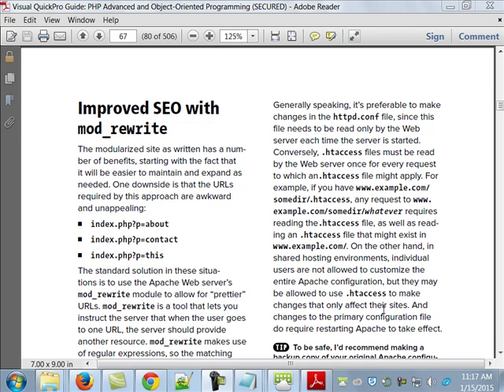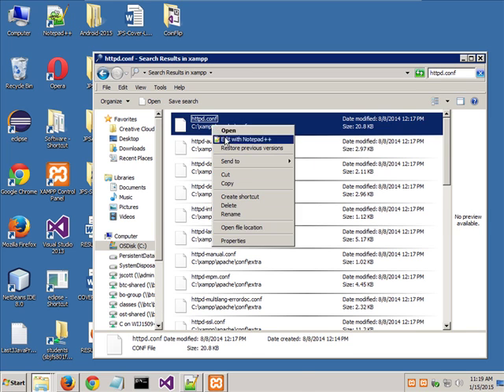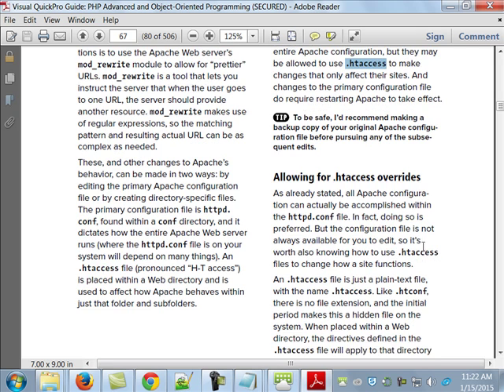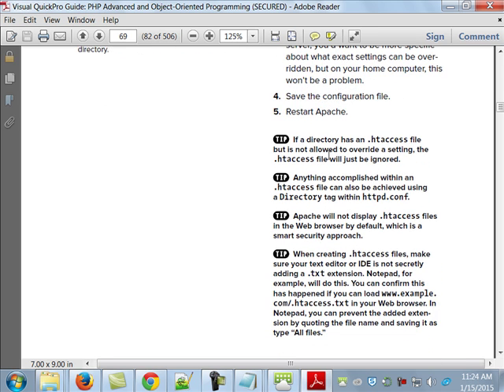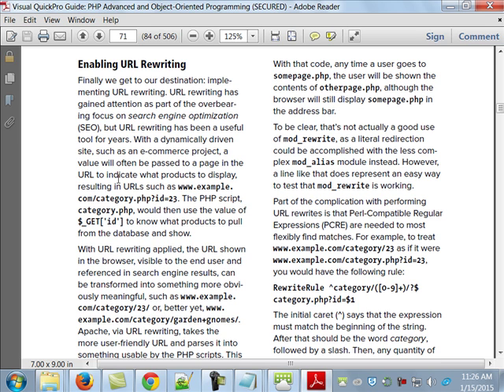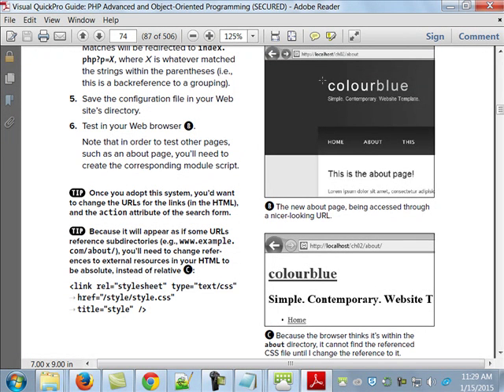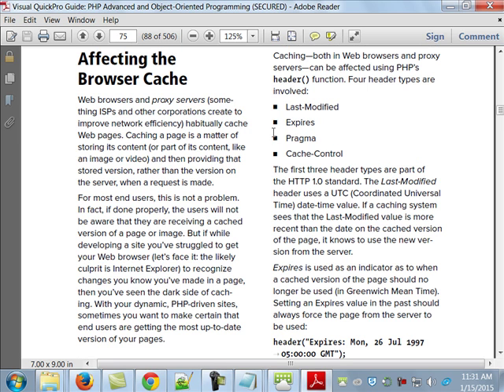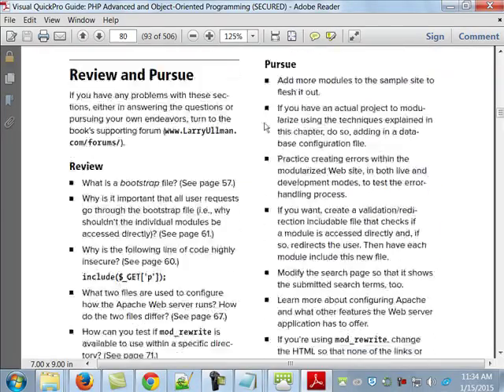152-164 Chapter02 - Part02- 01-15-2015